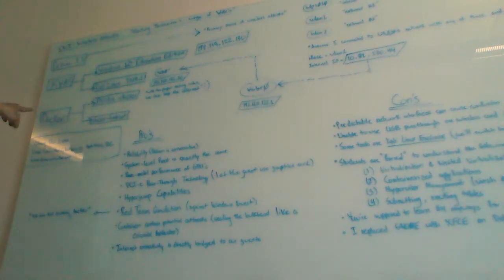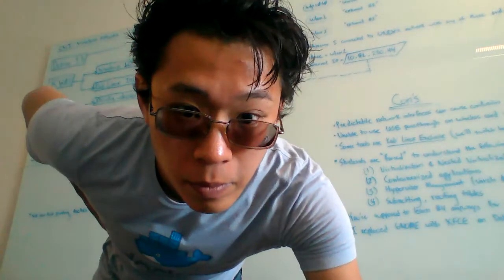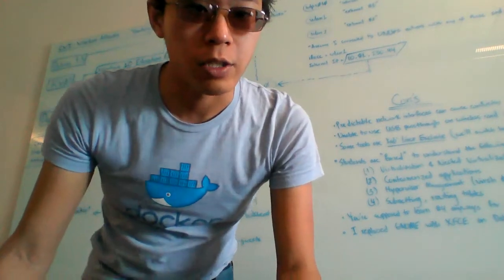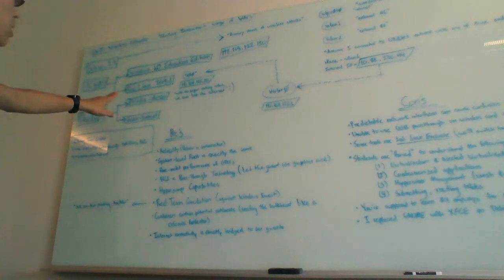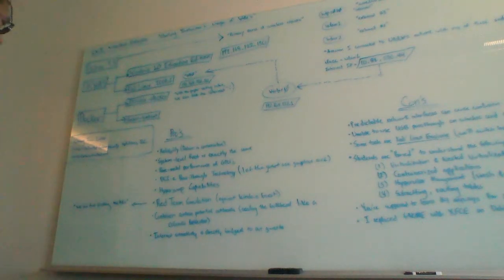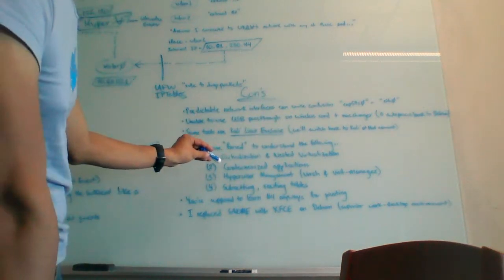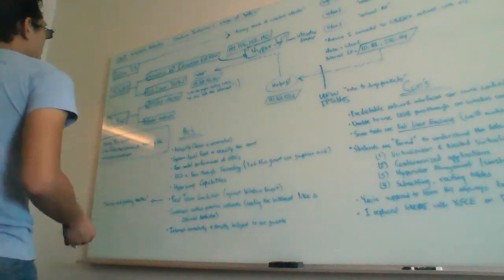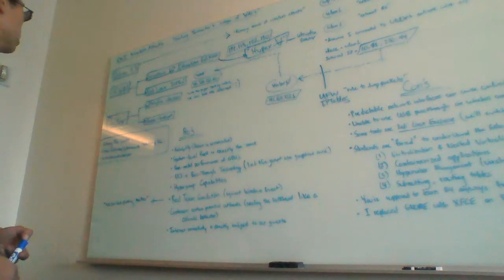clarify teaching env compressed